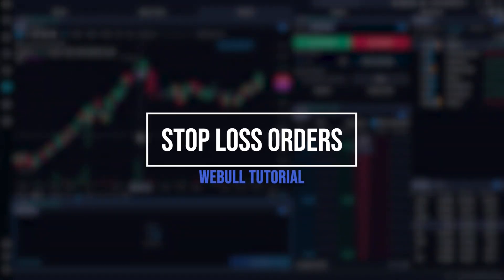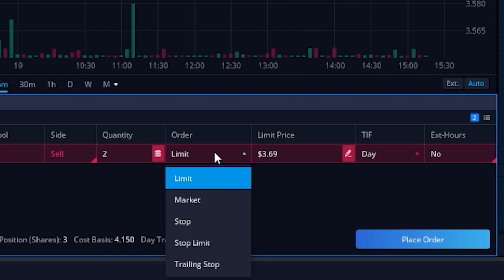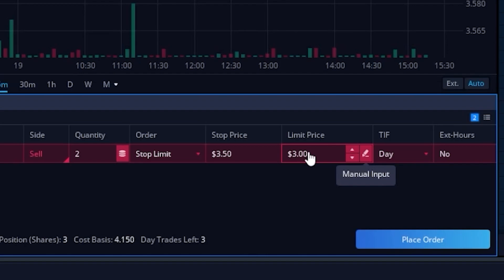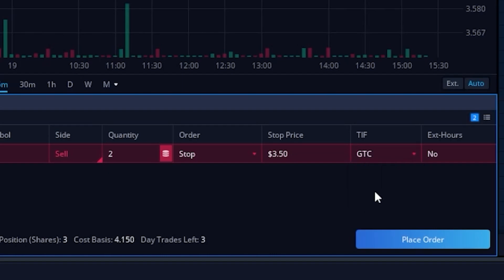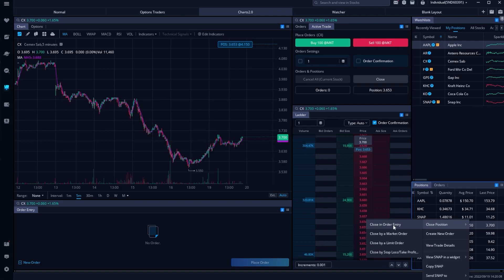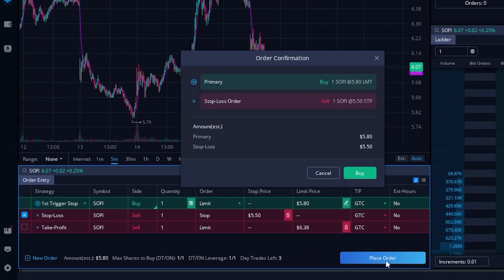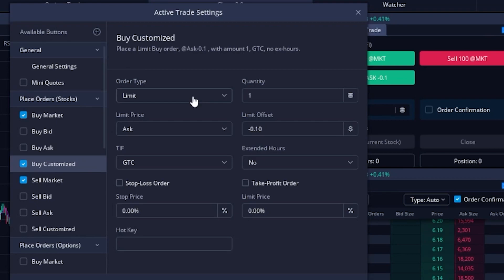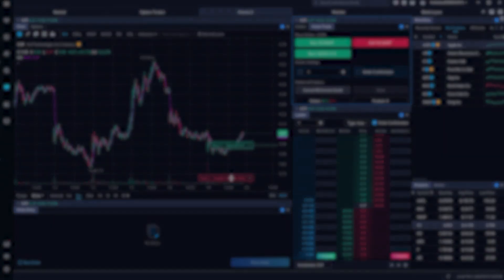How to Set Stop Losses on Webull | Stop, Stop Limit, Trailing Stop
Today we’ll do a full step by step tutorial on how to place stop loss orders within webull.

We'll cover how to place a stop on a position you already hold, as a part of a brand new trade, and how you can do all this much quicker using the active trader tool. We'll also discuss the differences between a stop, stop limit, and trailing stop order.

Timestamps
0:00 Intro to Stops on Webull
0:20 Place Stop on Open Position
2:17 Webull Stop Order Types Explained
7:01 Adjust an Open Stop Order
8:09 Add a Stop to New Order
11:25 Stop using Active Trader
14:26 Outro